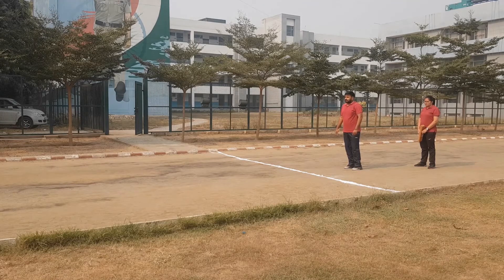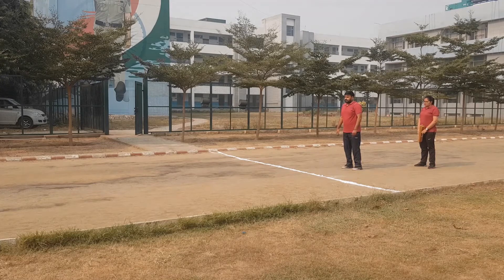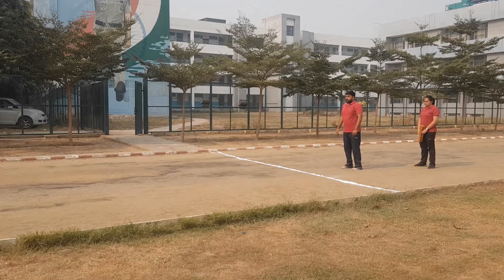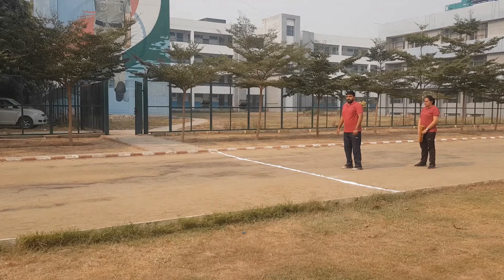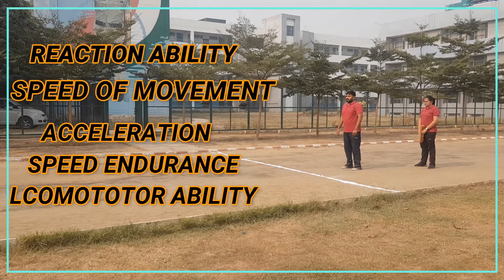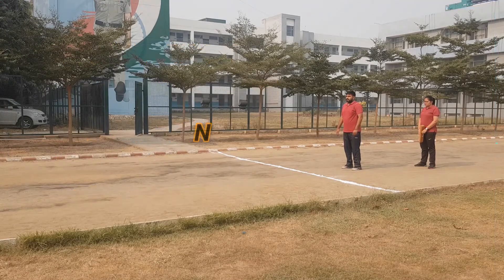Training in sports l Unit-10 l components (SPEED) Physical Education l Class Xl,Xll l CBSE Board